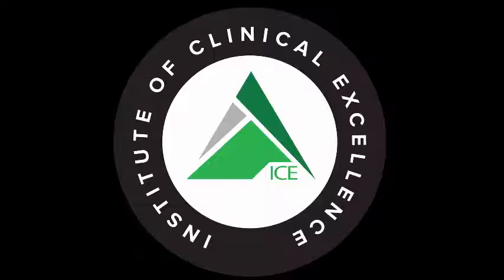Episode 724 - Should your patients be stretching?